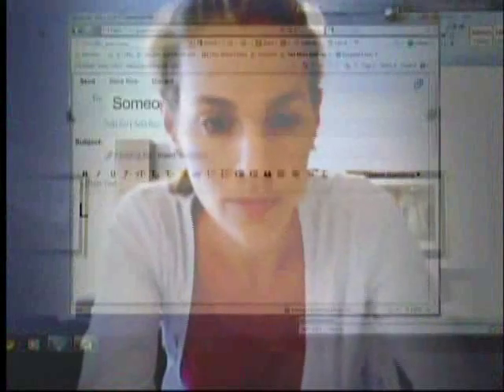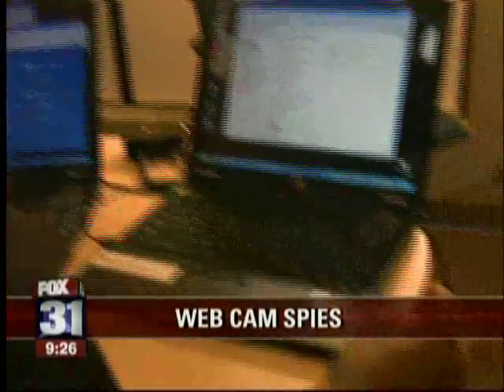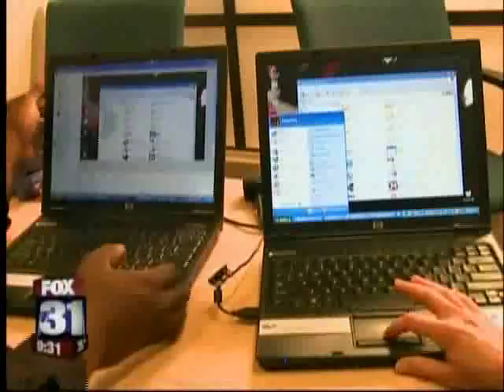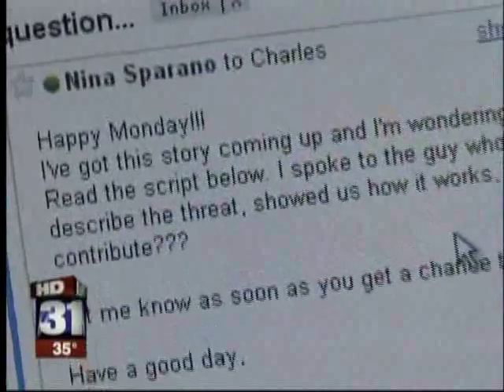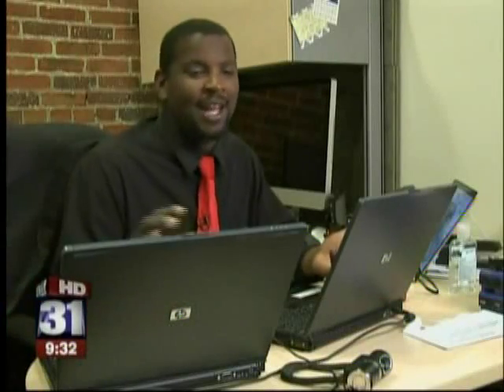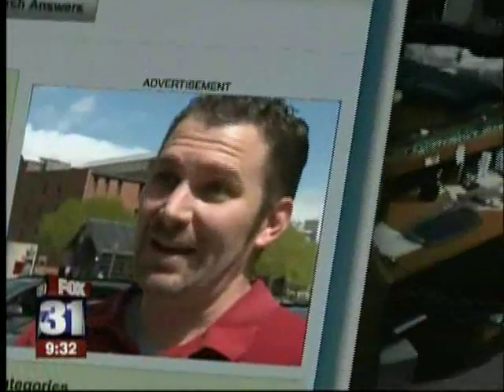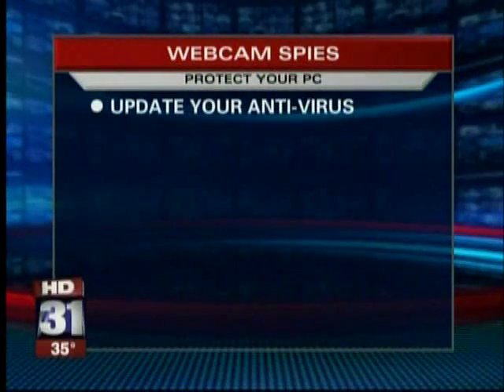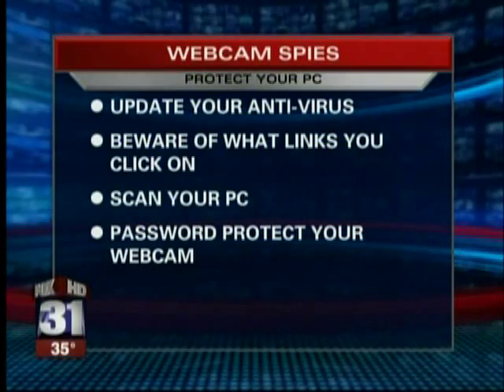Webcam Hacking Michael Gregg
Think your webcam is safe? There are many ways hackers can spy on your activities. Cyber security expert Michael Gregg tipped off the Fox investigative team to this new threat.